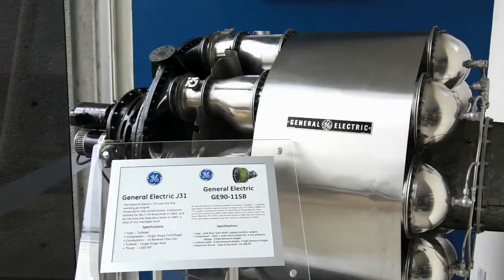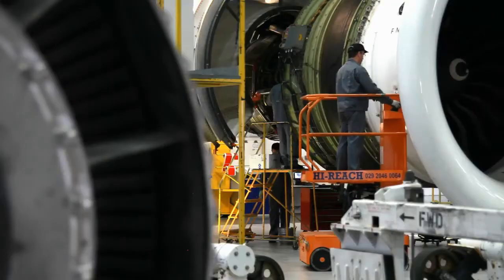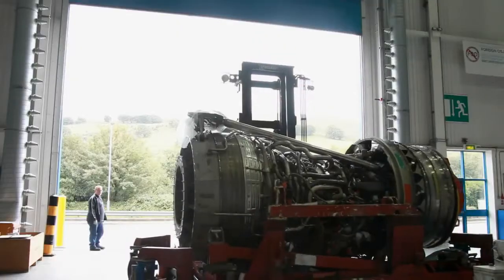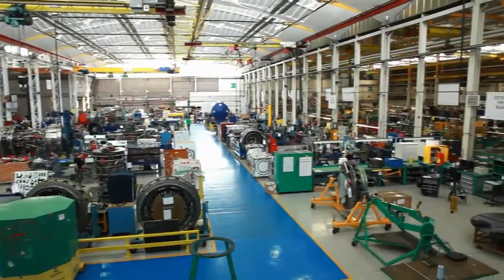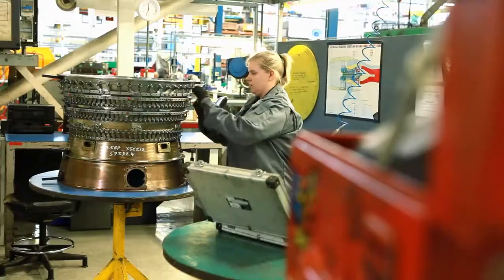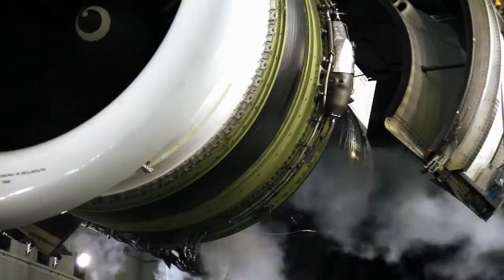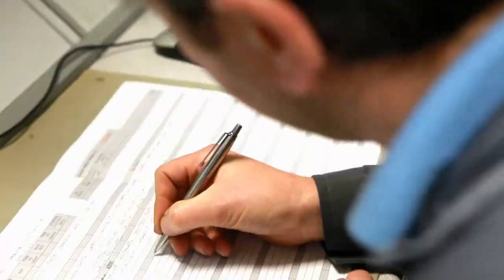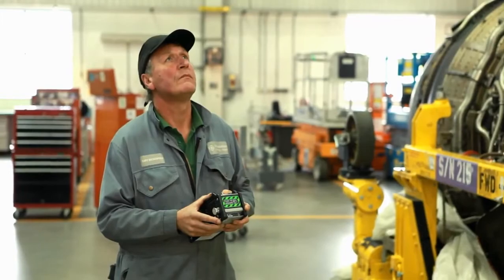Move - GE UK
See how we strip, clean and service giant aircraft engines at GE Aviation in Nantgarw, Wales.

GE is an advanced technology, services and finance company with scale, resources and expertise to take on the world's toughest challenges. Dedicated to innovation in the areas of health, transportation and infrastructure, we are committed to leadership, partnership and human progress.